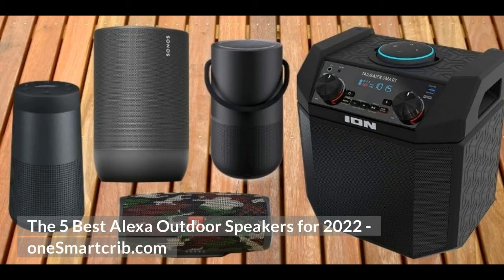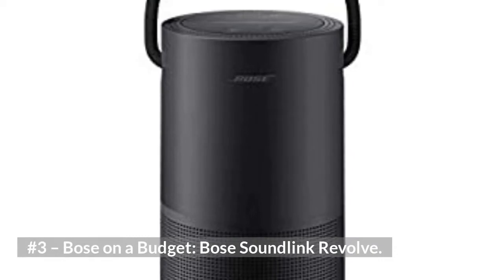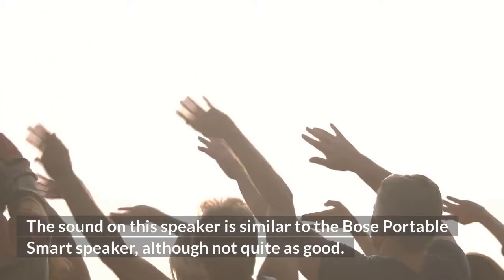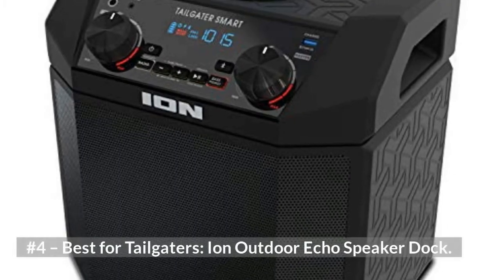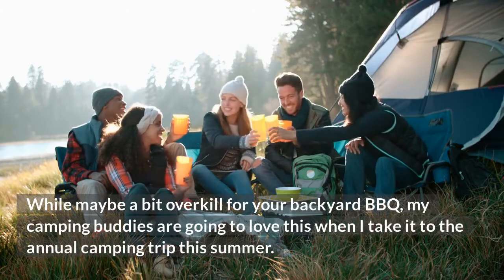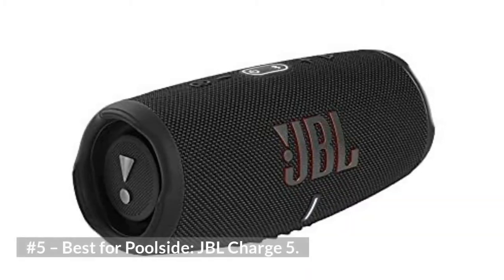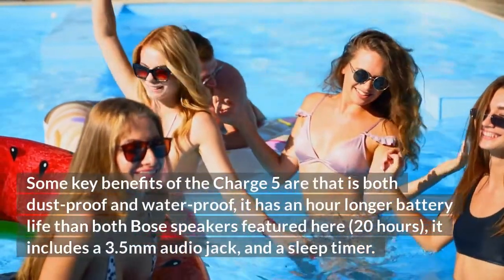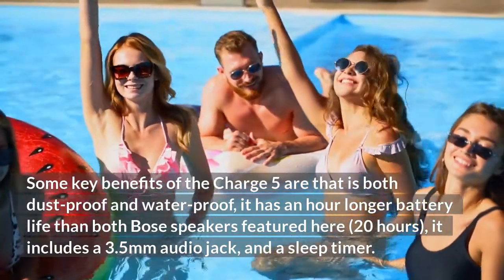5 BEST Alexa OUTDOOR Speakers for Beach, Pool, & Patio 🔊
In this short video, I'll give you the scoop on the best Alexa outdoor speakers that you can get right now, including my picks from Bose, Sonos, and JBL.

🔊BOSE Portable Smart
🔊SONOS Move
🔊JBL Charge 5
🔊BOSE Soundlink Revolve